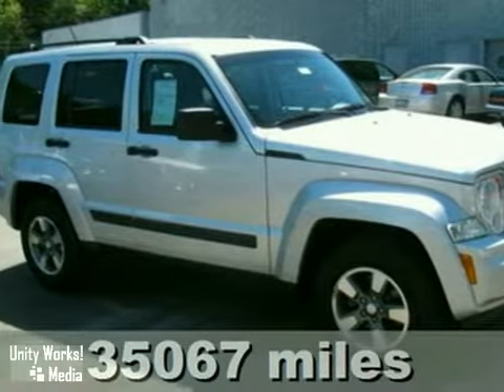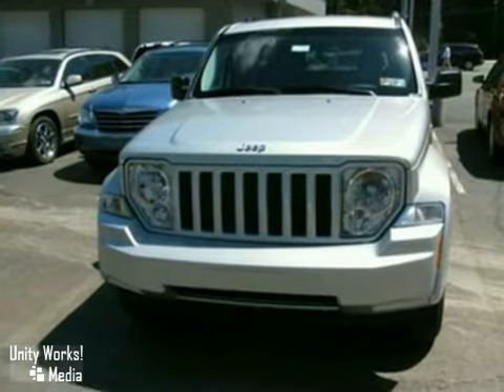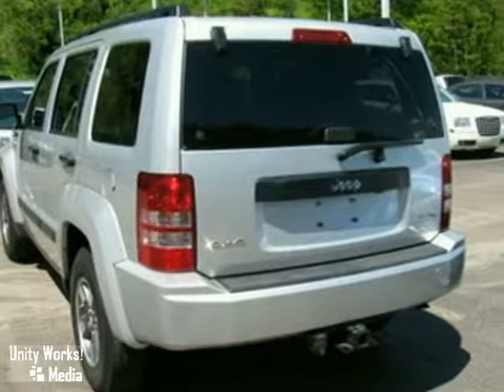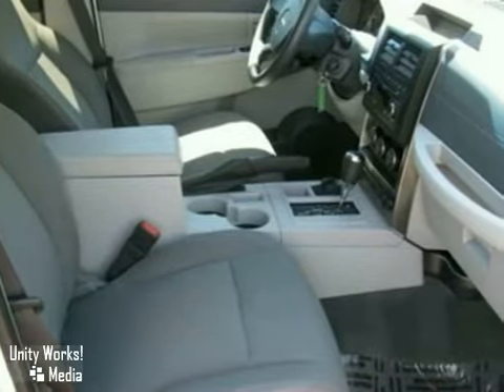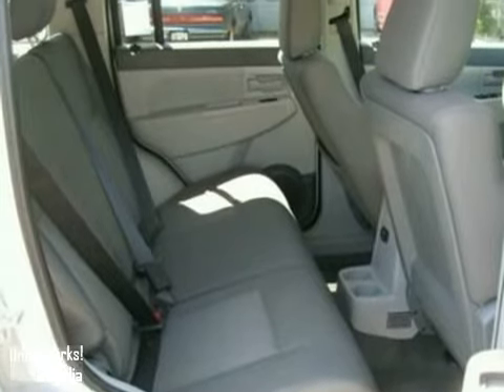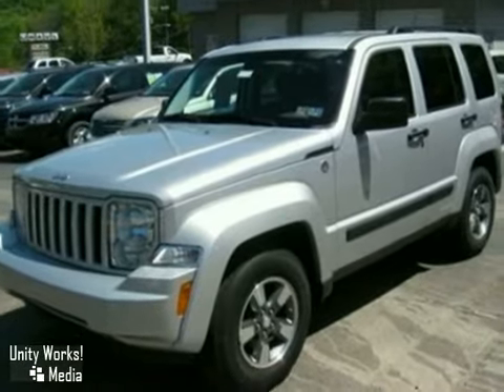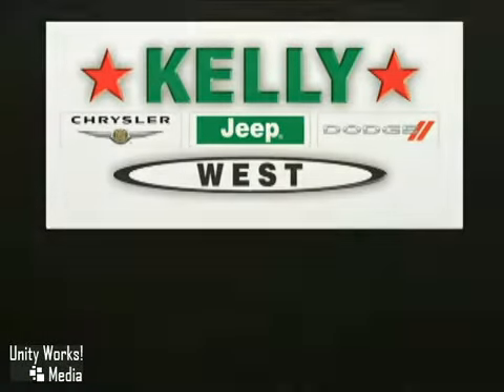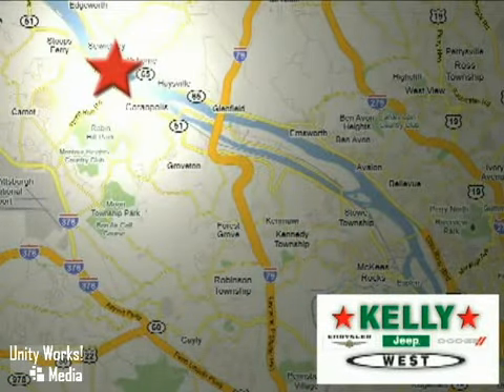2008 Jeep Liberty F4732 in Moon Township, PA 15108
If you are looking for real value on a great used car, Kelly Chrysler Jeep Dodge West invites you to come in and test drive this 2008 Jeep Liberty, stock# F4732. We are conveniently located near Moon Township, PA and known for our great selection, reliability and quality. Come take a look at this 2008 Jeep Liberty today.

Kelly Chrysler Jeep Dodge West
5408 University Blvd
Moon Township PA, 15108

Kelly Chrysler Jeep Dodge West is conveniently located in Moon township just minutes from the airport. We are Pittsburghs leading Chrysler, Dodge, Jeep dealer offering the Kelly Advantage giving the Tires for Life program with every new car purchase.